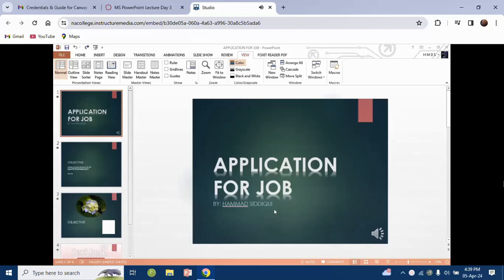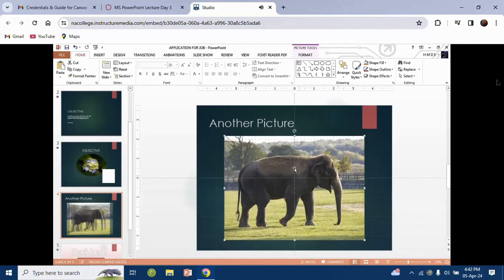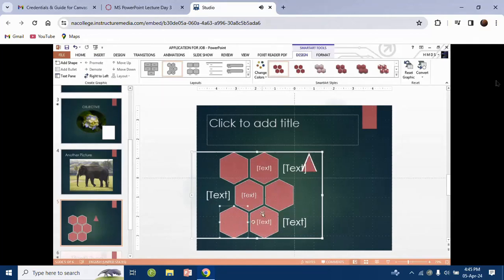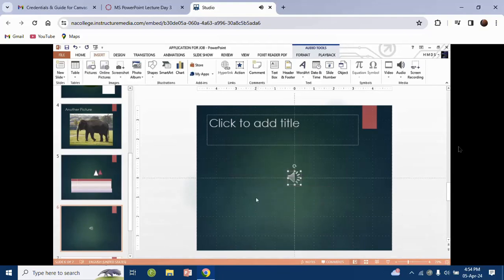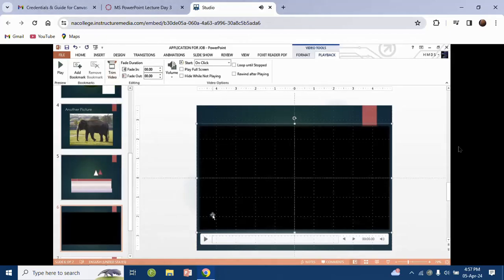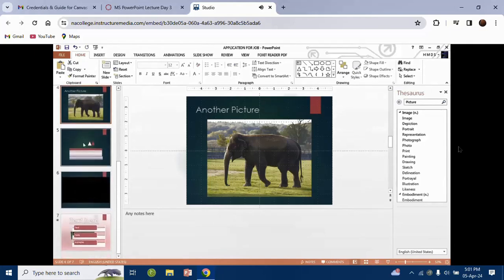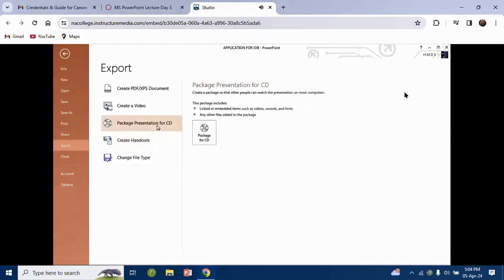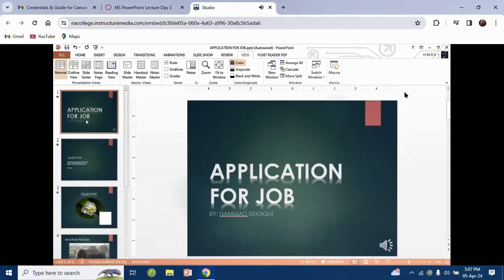MS Power Point Lecture Day 3